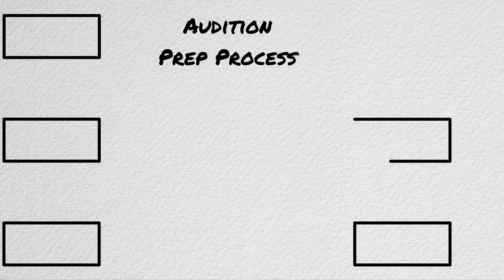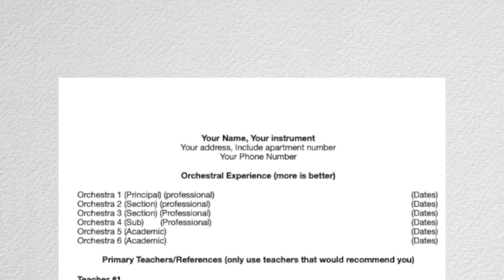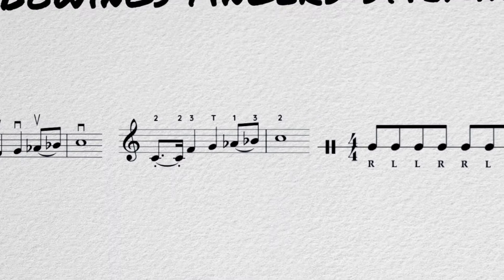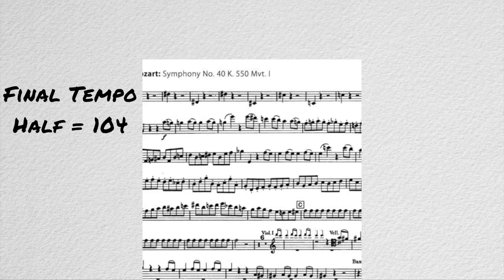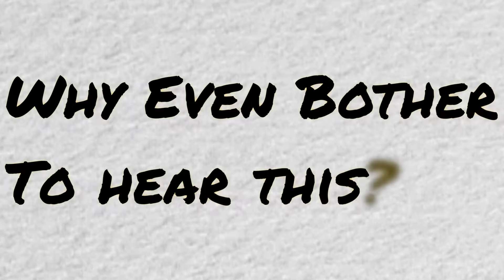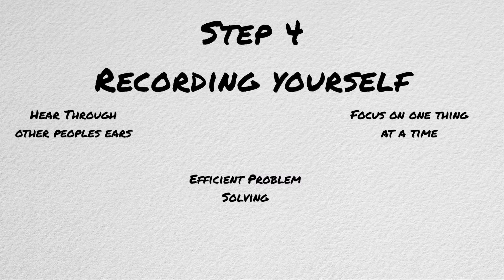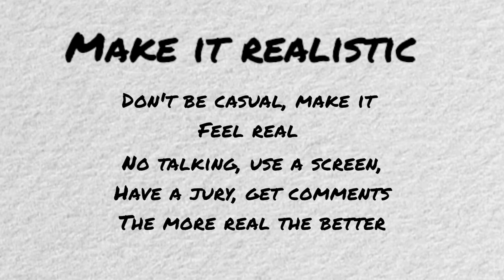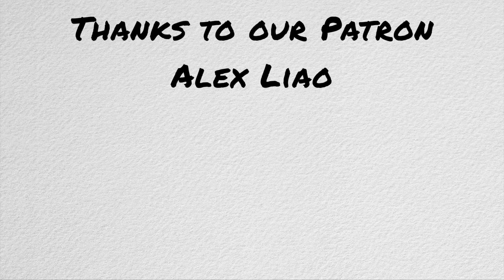5 1/2 step audition prep process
In this video we cover the audition preparation process I used to win a recent audition. This one is pretty technical, we go over everything from resume building to mock auditions. Please let me know if you have any questions in the comments.

Video Chapters

0:00 Process overview
0:31 Non musical prep work
2:00 Musical Organization
2:50 Strategies for learning notes
5:07 excerpt specific strategies
6:40 Self Recording
7:31 Mock Auditions